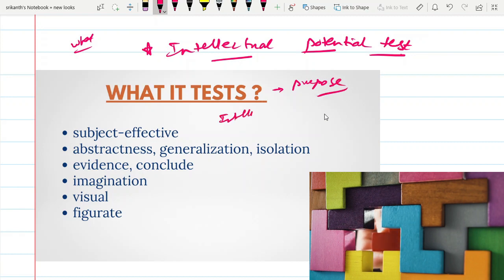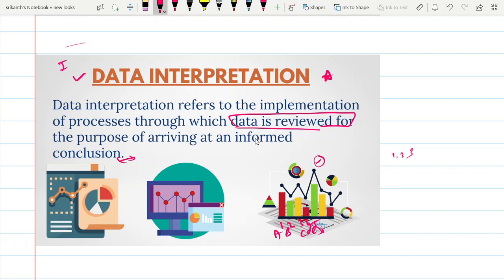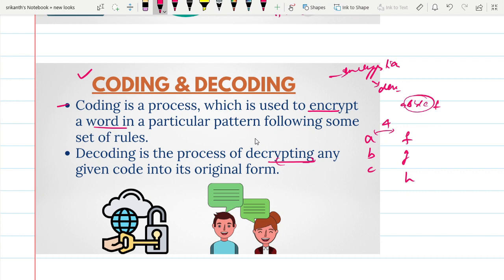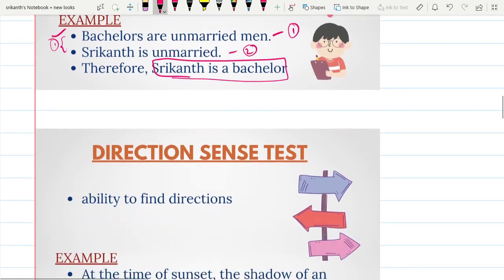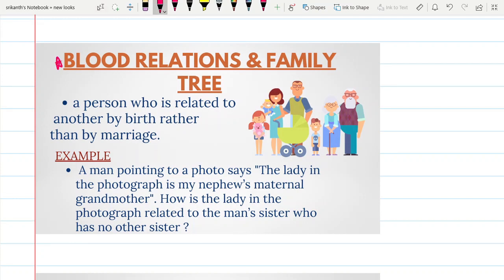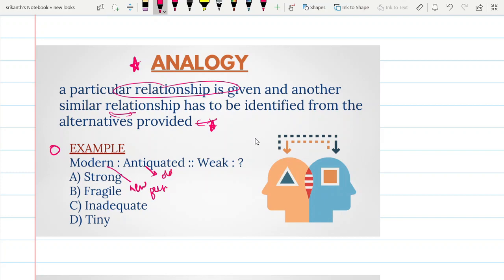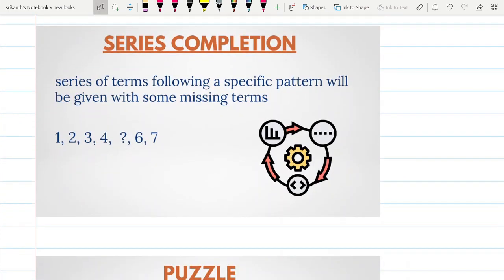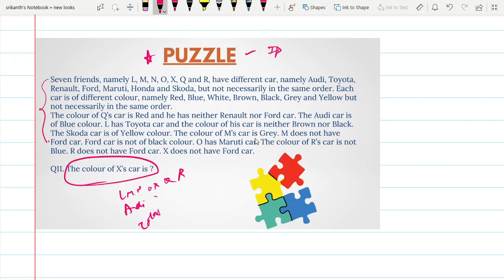Intellectual Potential Test - WhatType of Questions it consists ?? HPCL intellectual potential test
intellectual potential test is test where the following tests are checked.
cause -effect, abstract thinking, generalization, isolating, evidence, concluding, imagination , visualization and figurativeness.
Questions would be from these areas:
 • Data Interpretation
 • Coding and Decoding
 • Deductive Logic
 • Direction sense test
 • Blood relations & Family Tree
 • Analogy
 • Inductive Logic
 • Data Sufficiency
 • Series Completion
 • Puzzles

intellectual potential test hpcl
intellectual potential test meaning
intellectual potential test syllabus
intellectual potential test sample test
hpcl mechanical syllabus
hpcl previous question papers for mechanical pdf
HPCL job
HPCL Bangalore Engineer salary
HPCL salary per month
HAL recruitment process
HAL recruitment process 2021
hal-india.co.in recruitment 2021
HAL Recruitment 2021 Apply Online
HAL Recruitment 2021 Notification
HAL Recruitment 2021 Bangalore
HAL Recruitment 2021
HAL salary
HAL salary per month
HAL Free Job Alert
HAL Exam eligibility
HAL internship
HAL internship 2021
HAL products
HAL News
Hindustan aeronautics limited Bangalore
Hindustan aeronautics limited recruitment 2021
Hindustan aeronautics limited is private or government
aviation and business management